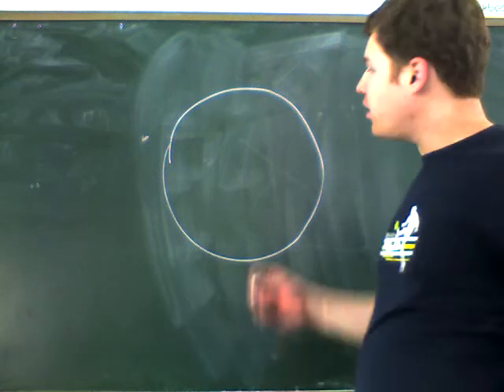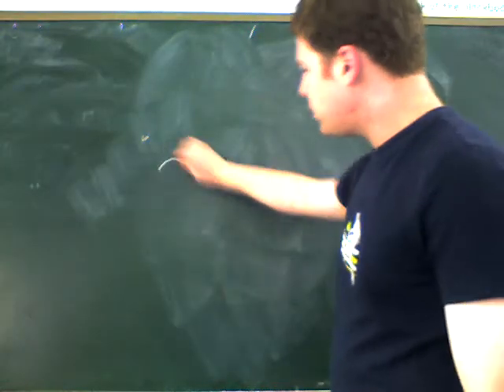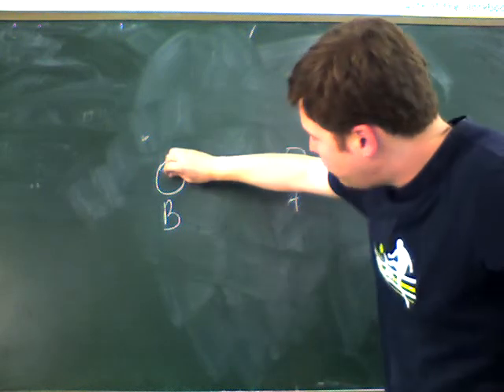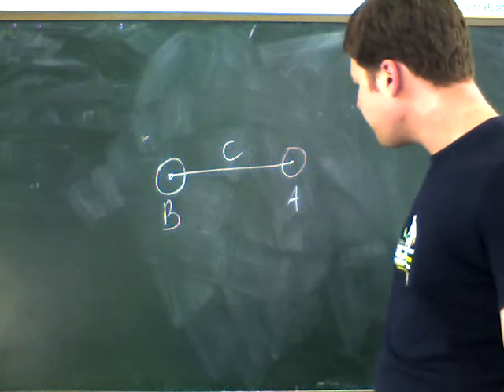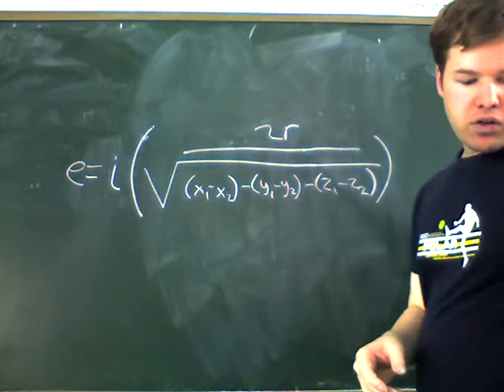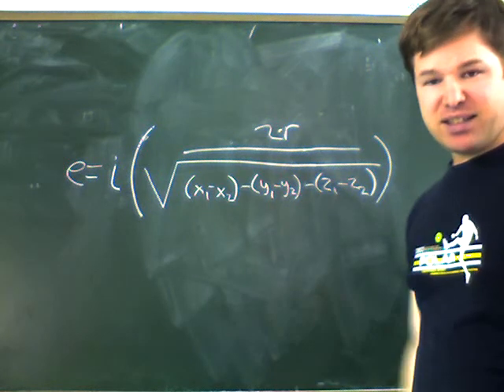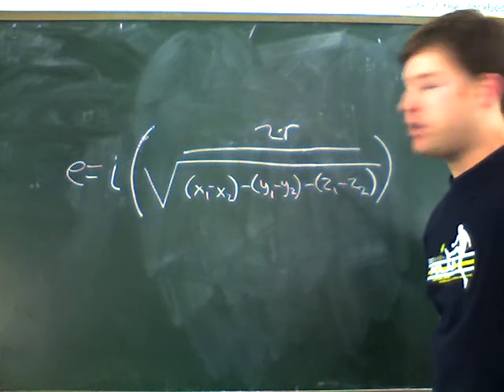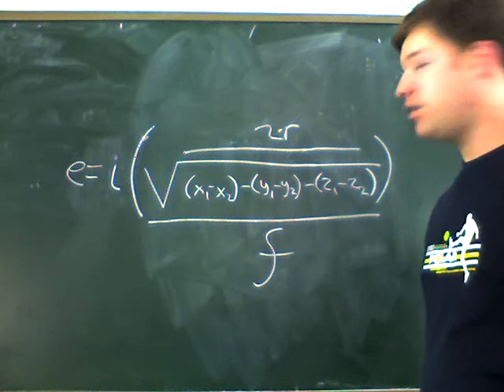Stargate Physics - Energy Requirements - Part 1